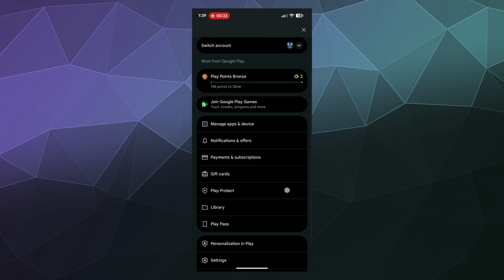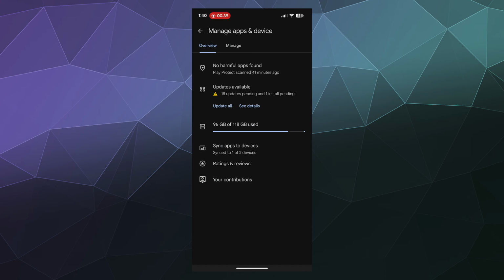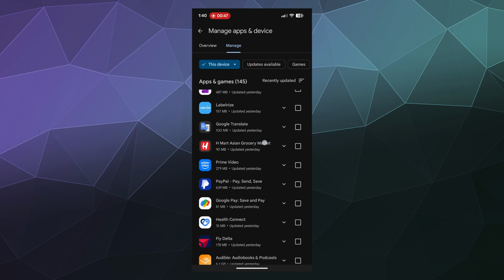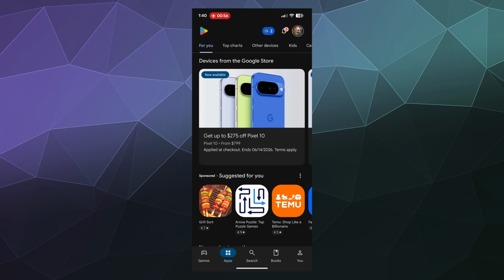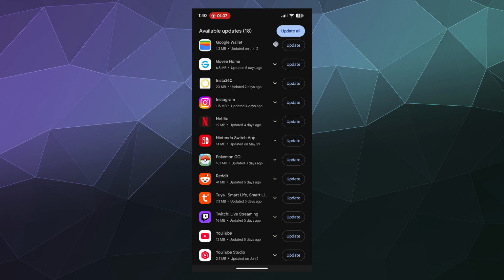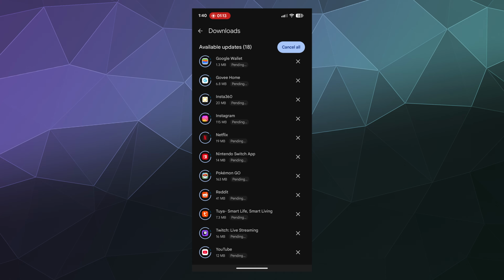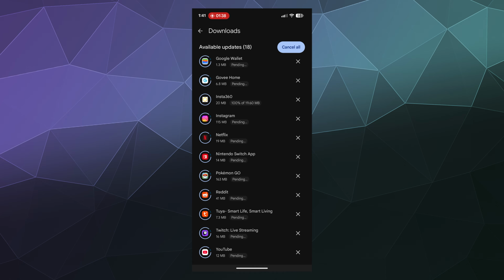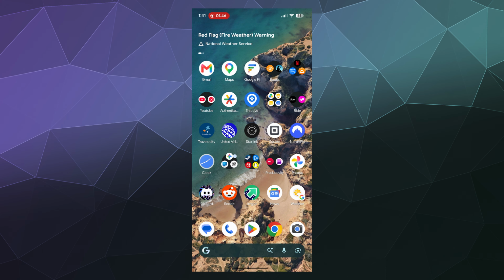How to Update Apps on Android 📱 Update All Apps in the Google Play Store - 2026 Guide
Need to update the apps on your Android phone? In this quick tutorial, I’ll show you how to update your Android apps through the Google Play Store, including how to use the Update all apps option so every available app update installs at once.

Keeping your Android apps updated is important because updates can include bug fixes, new features, security improvements, performance updates, and compatibility fixes. If an app is crashing, missing features, running slowly, or just acting weird, checking for updates in the Play Store is one of the first things you should try.

To update apps on Android, open the Google Play Store, tap your profile icon in the top-right corner, then go to Manage apps & device. From there, you can check for available updates and use Update all to update everything at once. Google’s official Play Store help page gives the same basic path: open Google Play, tap the profile icon, choose Manage apps & device, then update apps from the updates section.

In this video, I’ll show where the update option is located, including the Update all apps button that appears in the center of the options list as a blue hyperlink-style button. If you only want to update one app, you can also go into the update details list and update apps individually instead of updating everything.

This guide works for most Android phones that use the Google Play Store, including Google Pixel, Samsung Galaxy, Motorola, OnePlus, and other Android devices. The menus may look slightly different depending on your Android version, Play Store version, or phone brand, but the basic process is usually the same.

In this video:
• How to open the Google Play Store
• Where to tap your profile icon
• How to find Manage apps & device
• How to check for app updates
• How to update all Android apps at once
• How to update individual apps
• Why updating apps can fix bugs and crashes
• What to do if you do not see available updates